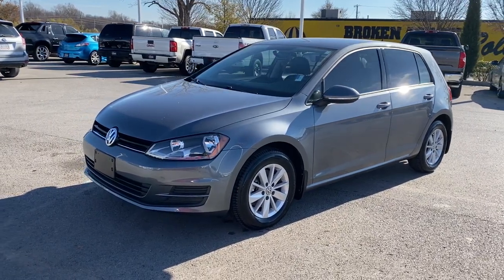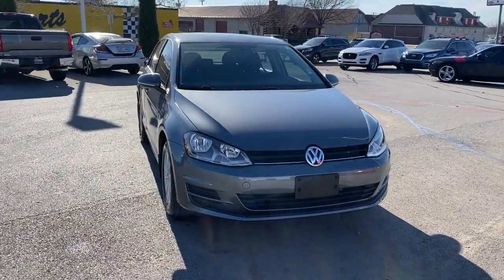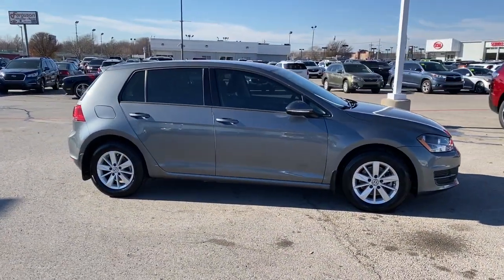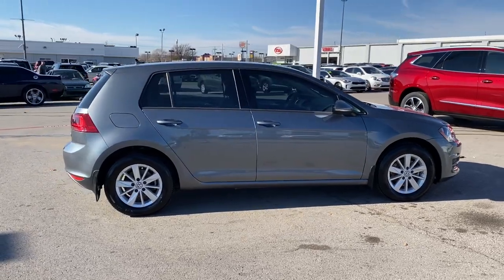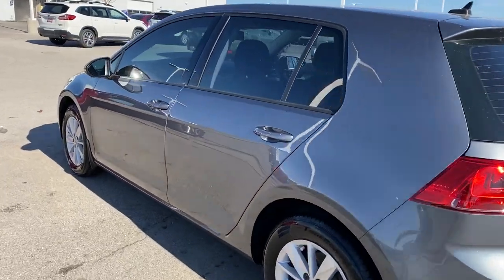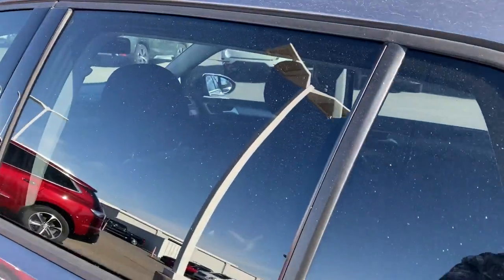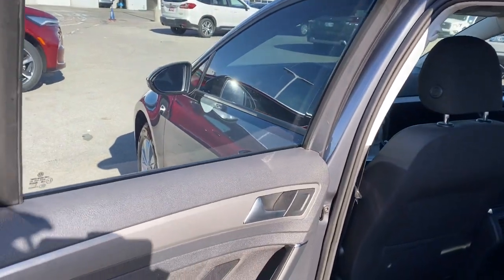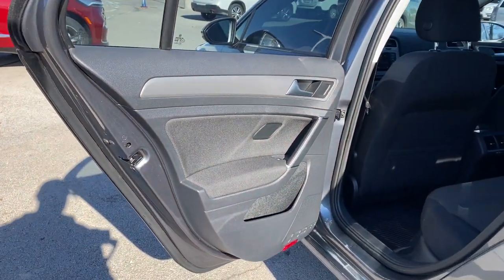2016 Volkswagen Golf Tulsa, Broken Arrow, Owasso, Bixby, Green Country, OK X7344A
Gray Used 2016 Volkswagen Golf available in Broken Arrow, Oklahoma at Ferguson Superstore. Servicing the Tulsa, Owasso, Bixby and Green Country, OK area.
2016 Volkswagen Golf TSI S - Stock#: X7344A - VIN#: 3VW117AU2GM013963

Ferguson Superstore
1601 N Elm Place

Recent Arrival! Odometer is 24608 miles below market average!1.8L I4 Turbocharged DOHC 16V ULEV II 170hp, 6-Speed Manual, Gray.Awards:* 2016 IIHS Top Safety Pick+, Top Safety Pick+ * 2016 KBB.com 10 Coolest New Cars Under $18,000At Ferguson, we are Upfront and Simple. We offer our best price to everyone, the first time. The only additional fee you pay is a $379 documentation charge.